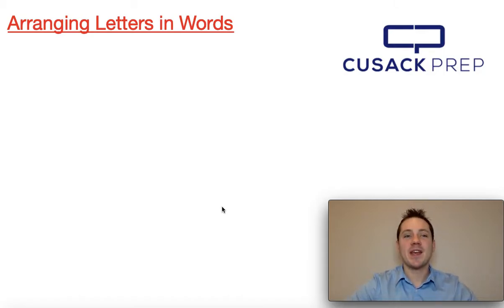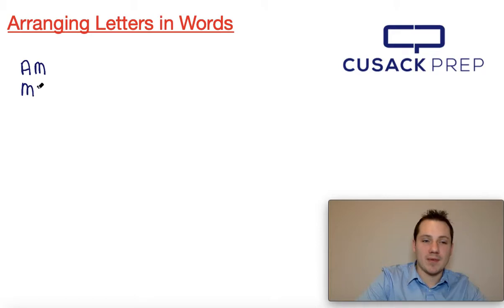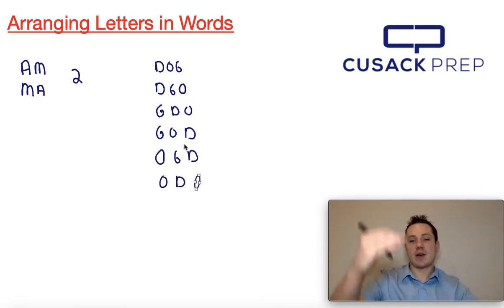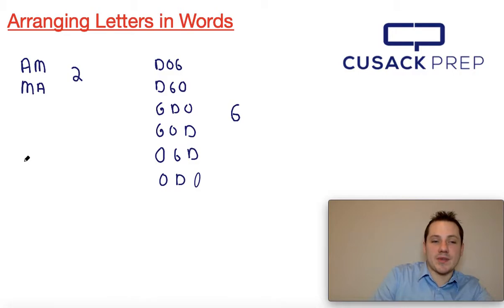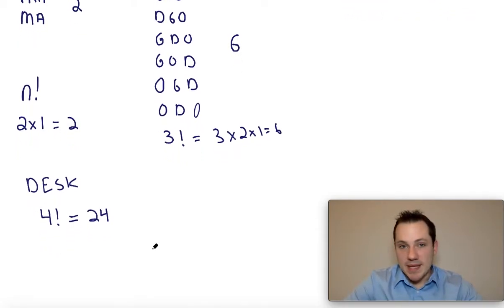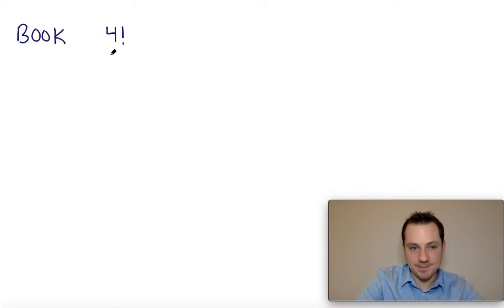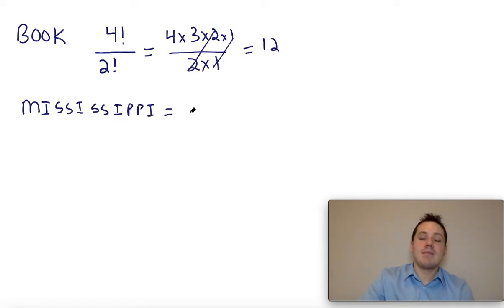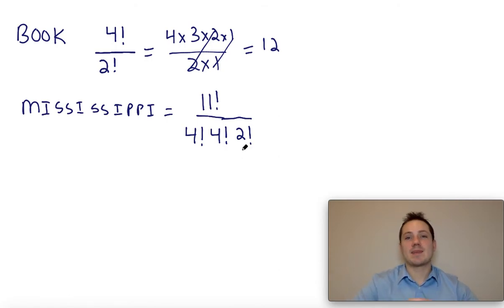Arranging Letters In Words (Permutations of words Am, Dog, Book and Mississippi)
Brendan describes methods for determined how many ways letters in specific words can be arranged.  He goes over several examples including the words: am, dog, book, and mississippi.